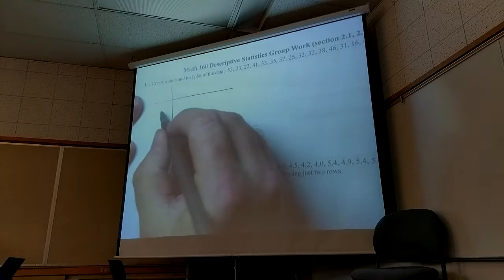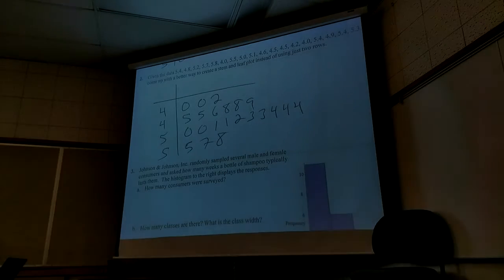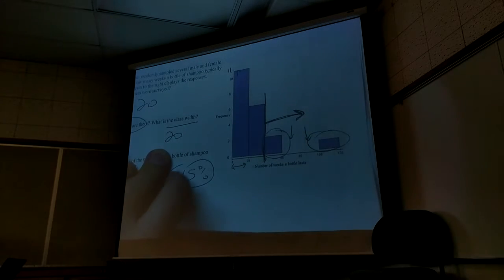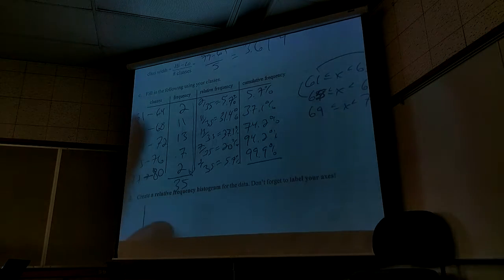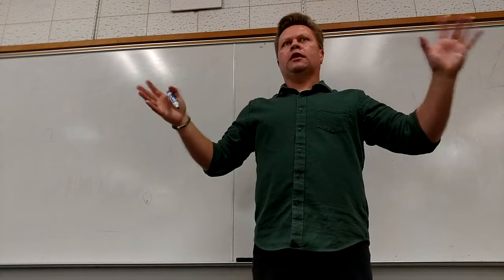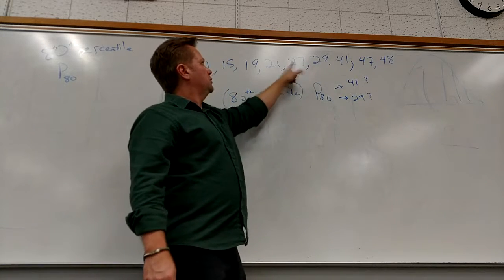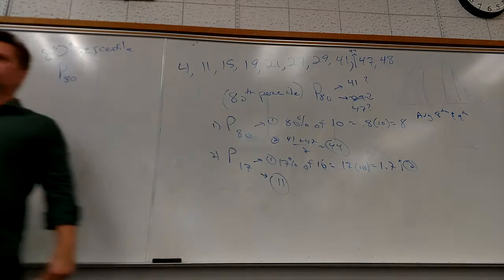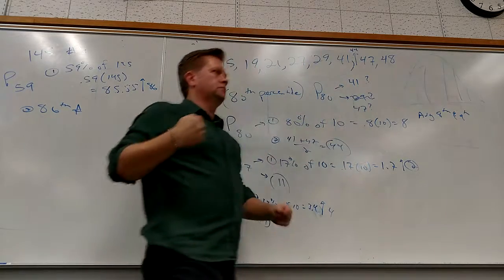Math 160, Jan 3 Lecture, part 4